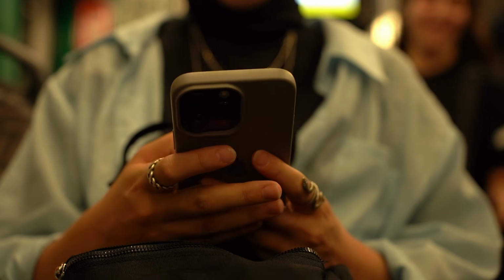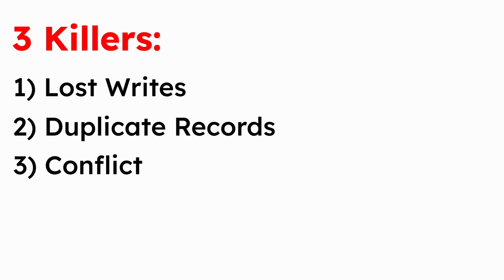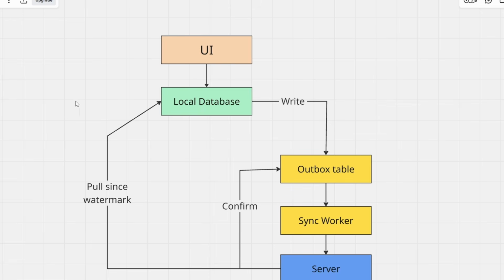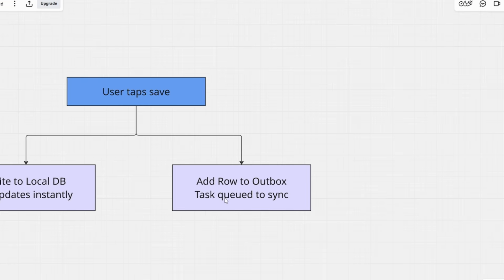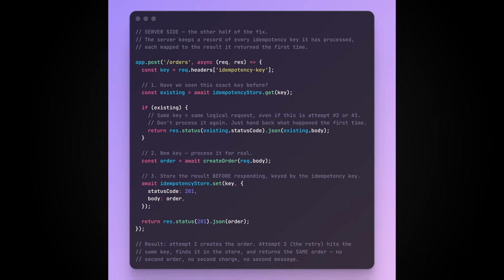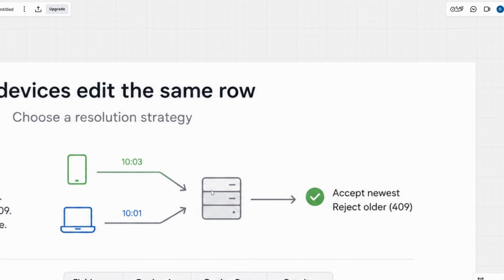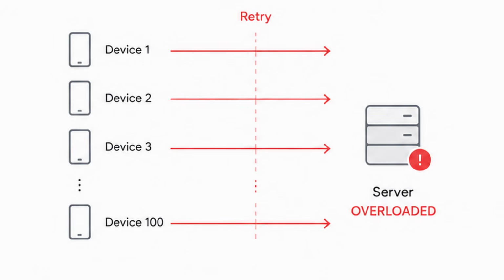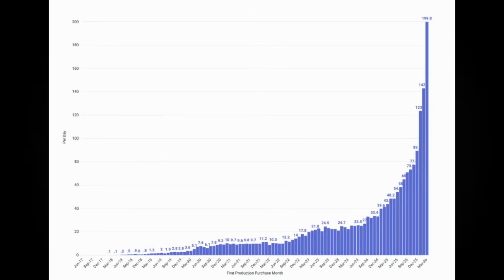The Offline-First Architecture That Makes Flutter Apps Unbreakable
Ever wondered what happens to your Flutter app when your users lose internet in a subway, elevator, or parking garage?

In this video, I break down the exact offline-first architecture that keeps your Flutter app reliable when the network disappears. From lost writes and duplicate records to conflicting edits and failed retries — I'll show you how to build an app that keeps working even when connectivity doesn't.

You'll learn how to use a local database as your source of truth, implement the outbox pattern, prevent duplicate requests with idempotency keys, sync changes with watermarks, handle deletions with tombstones, resolve conflicts with last-write-wins, and trigger background synchronization with exponential backoff and jitter.

I'll also compare Drift, Isar, PowerSync, and Supabase Realtime, and explain when it makes sense to build your own sync engine instead of relying on a managed solution.

Timestamps:
00:00 Your Flutter app just went offline
00:42 The 3 killers of offline apps
01:13 Why connectivity checks aren't enough
01:37 The offline-first mindset
02:12 The Outbox Pattern
03:30 Idempotency keys & duplicate requests
03:40 Watermark sync
04:16 Conflict resolution
05:20 Drift vs Isar vs PowerSync
05:50 The complete offline-first architecture